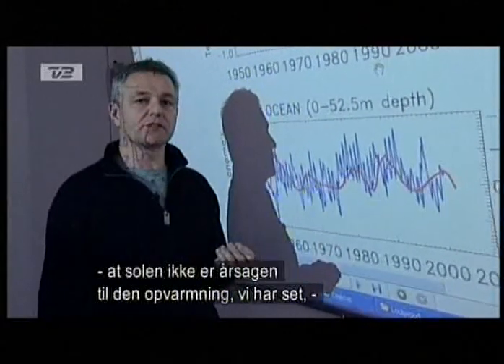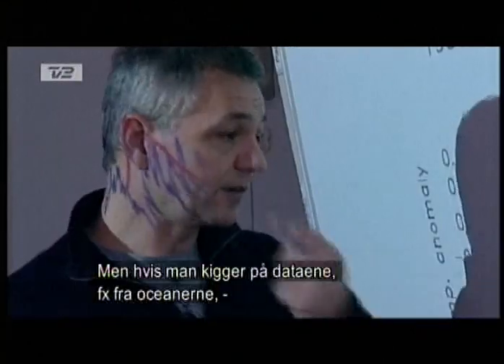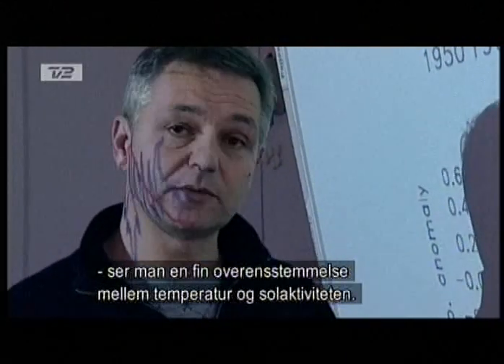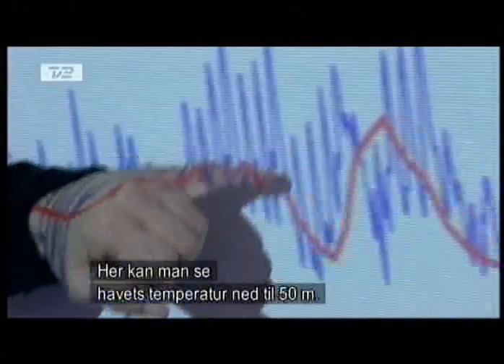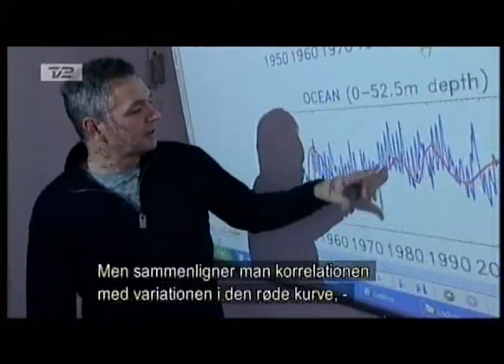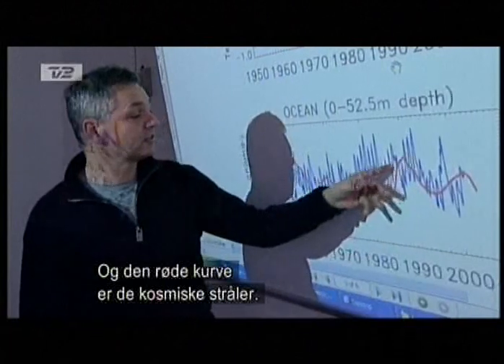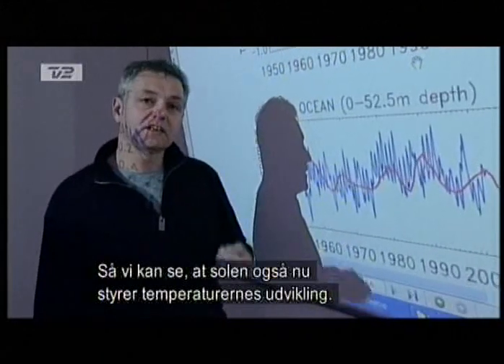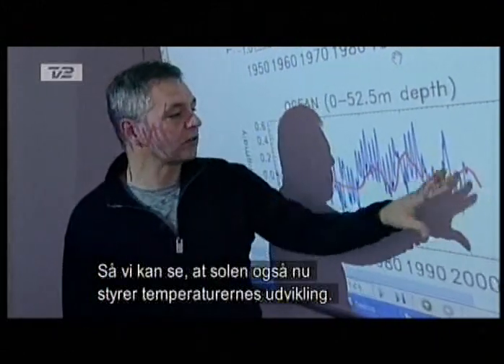The Cloud Mystery 5/6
Climate change and global warming caused by CO2 - or? Watch these videos and judge for yourself...